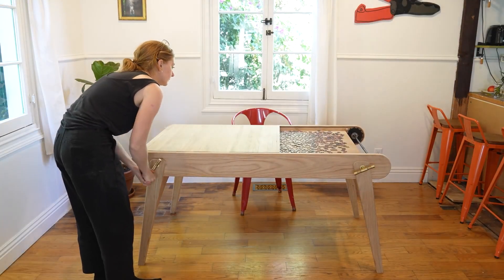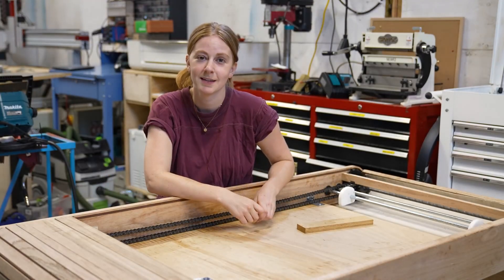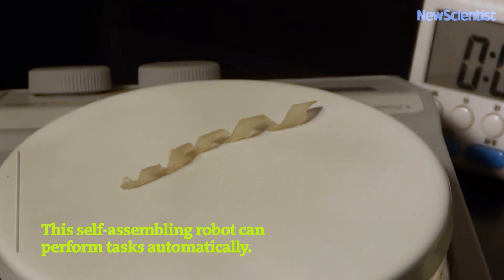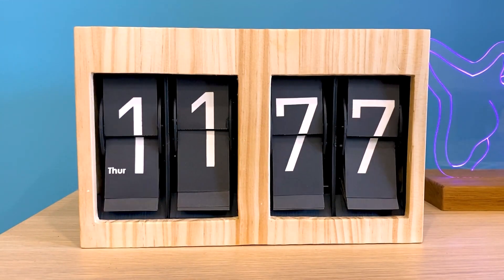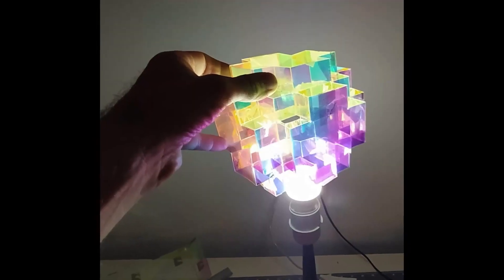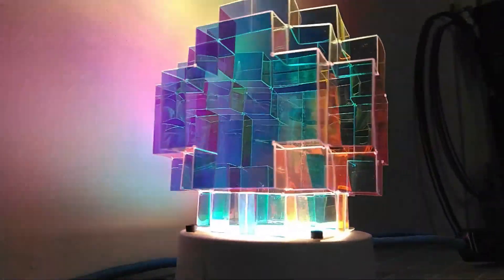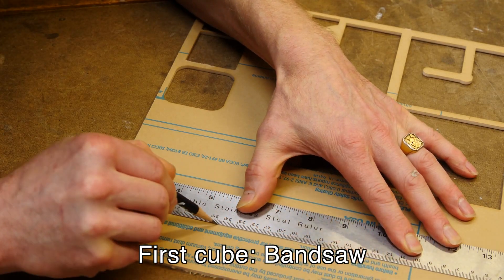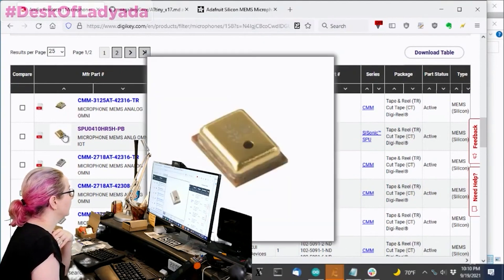Roll-Top Puzzle Podium [Maker Update] | Maker.io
This week on Maker Update: a rolltop puzzle table, 4D Printed robots, A spit-flap flip clock, dichroic lamps, CNC vs laser death matches, and how to make your design a little less dumb.

-=News=-

-=More Projects=-

-=Tips & Tools=-

-=Digi-Key Spotlight=-